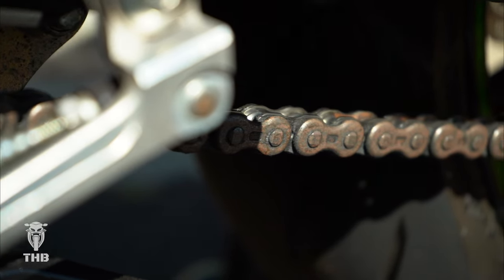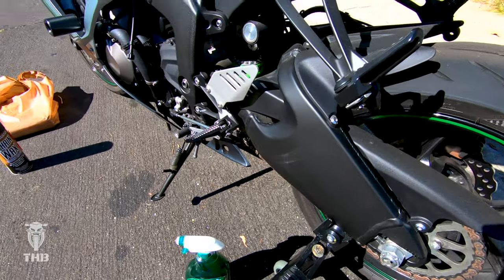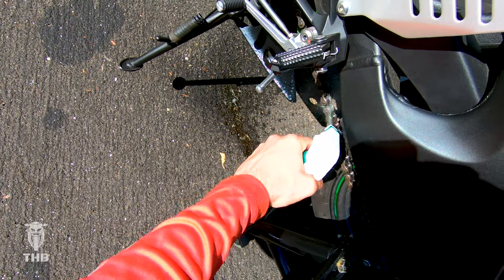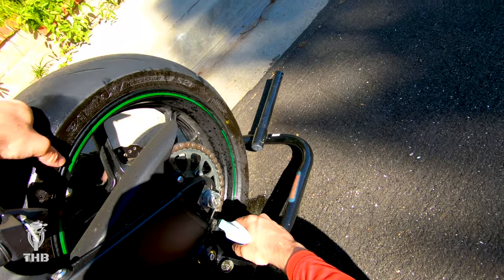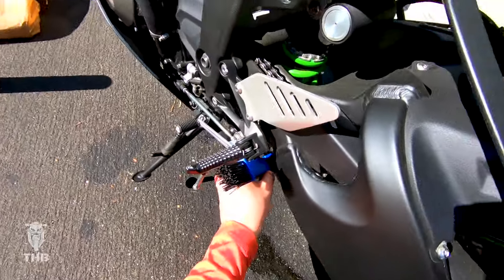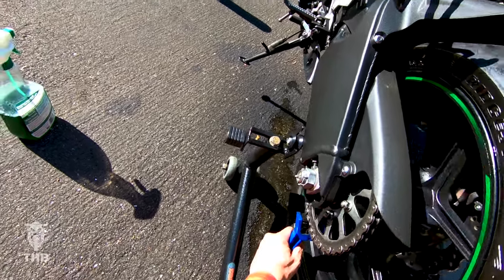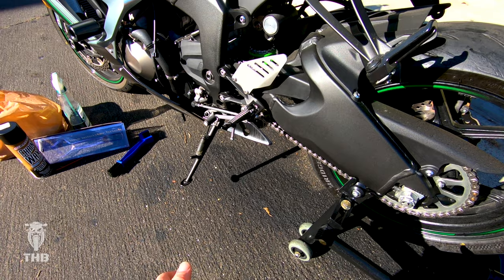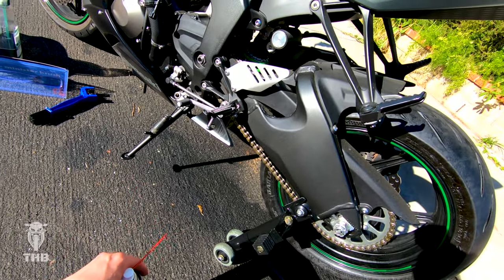CHAIN MAINTENANCE | Cleaning And Lubricating - Simple Green, Grunge Brush And Maxima Chain Wax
Haven't cleaned my chain in over 1000 miles... so it needed to be done.